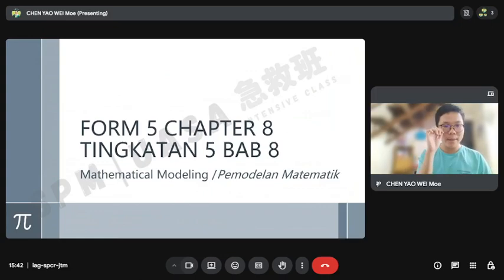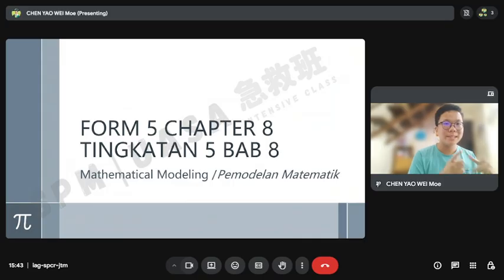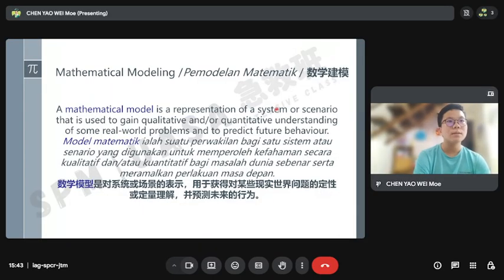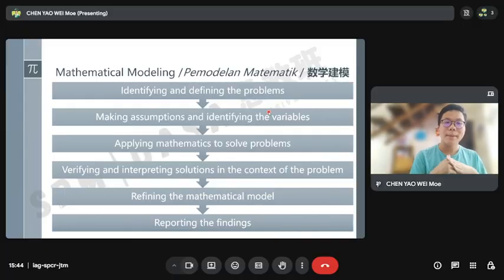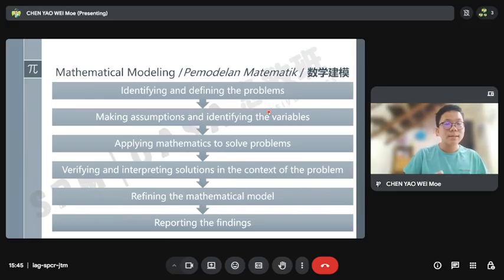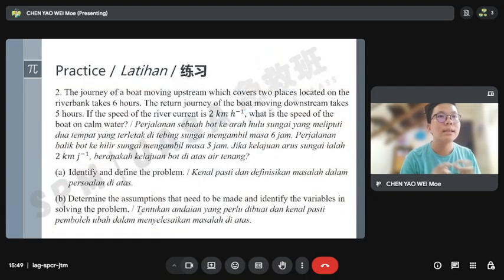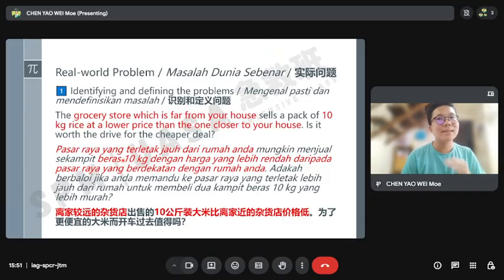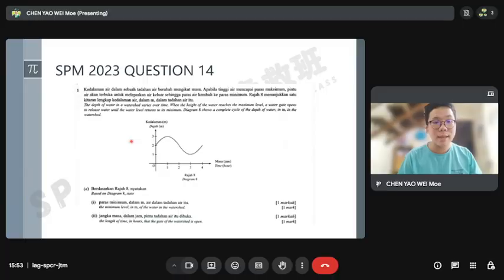MATHEMATICS FORM 5 CHAPTER 8 (ENG/BM)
Subject : Mathematics
Topic : Form 5 Chapter 8 Mathematical Modeling / Pemodelan Matematik